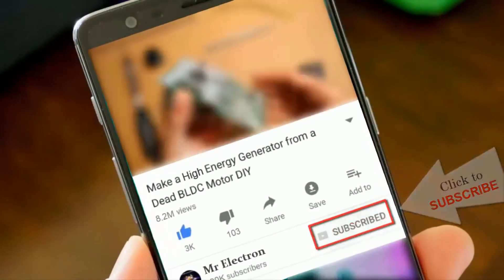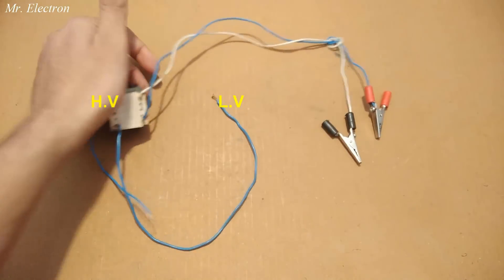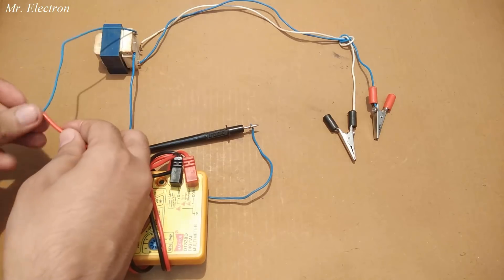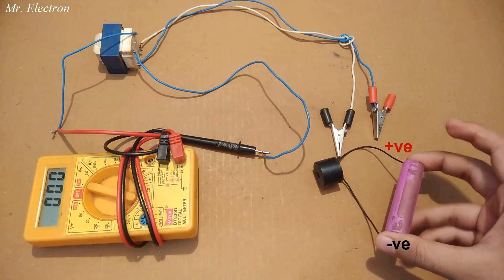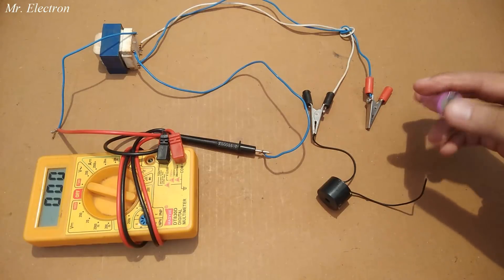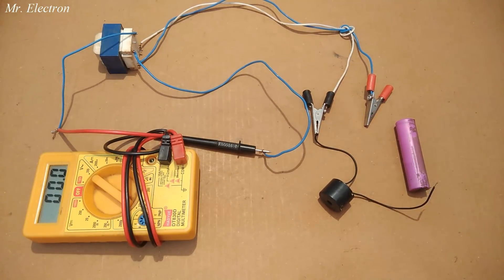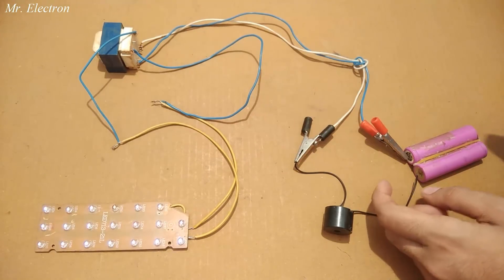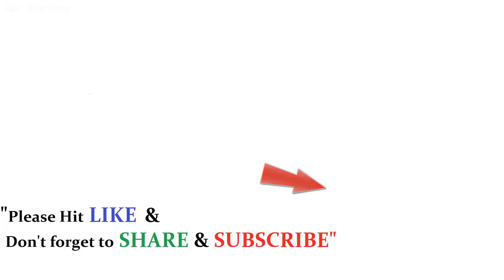Make DC to AC Converter || Simple Buzzer Inverter DIY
👉 𝐁𝐔𝐘 𝐏𝐚𝐫𝐭𝐬 𝐟𝐫𝐨𝐦 𝐀𝐌𝐀𝐙𝐎𝐍/𝐁𝐀𝐍𝐆𝐆𝐎𝐎𝐃 Make simple inverter or DC to AC Converter using just a BUZZER DIY .

You will Find a Variety of DIY Inverters on my channel , example  :-

etc. I am working on an even better cycle performance circuit for inductive loads like pumps and fans .